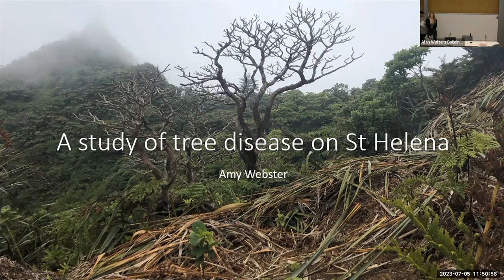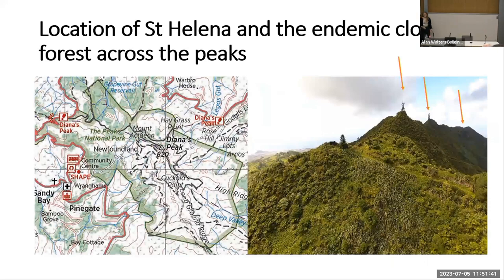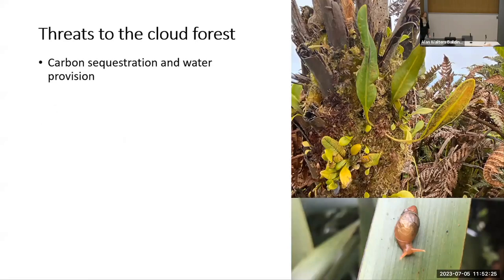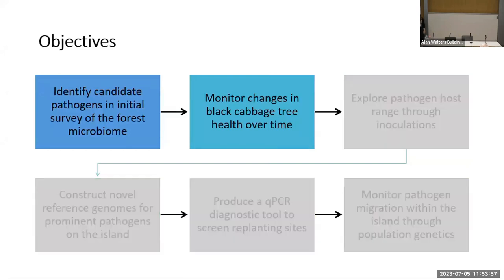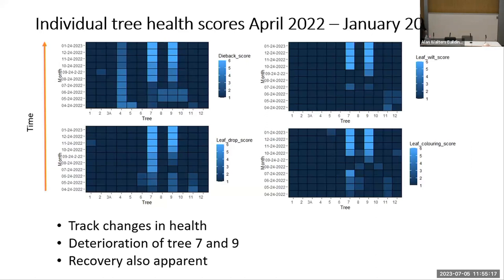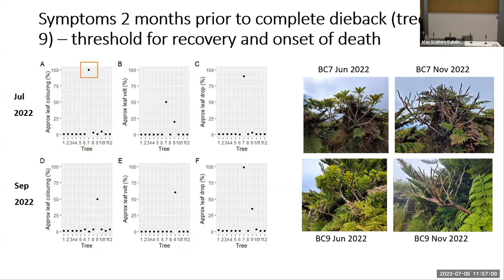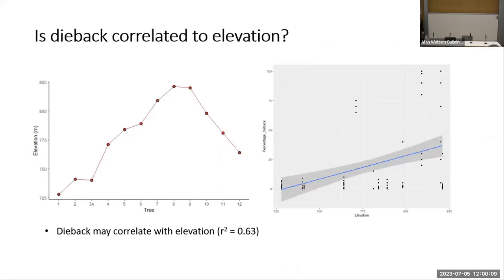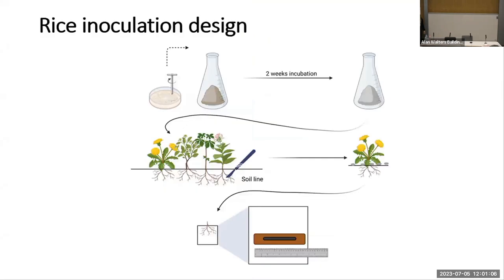Amy Webster, University of Birmingham, A study of disease on the island of St Helena.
Recorded at the Trees in Time, BIFoR 7th annual meeting, 4 and 5 July 2023